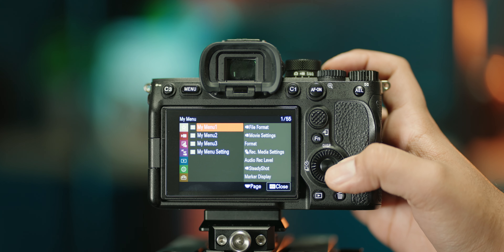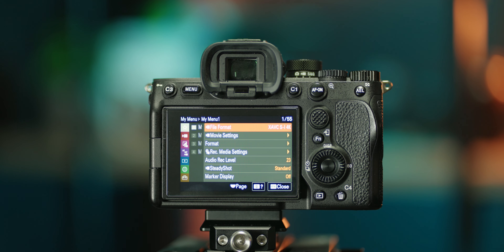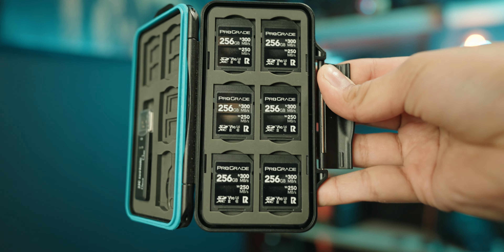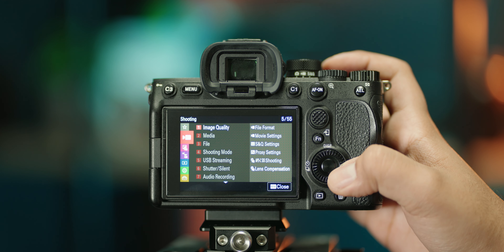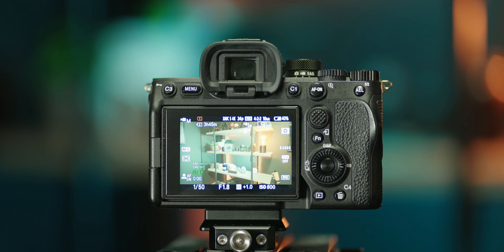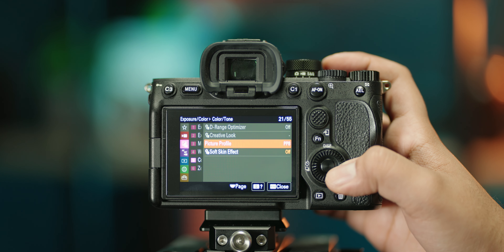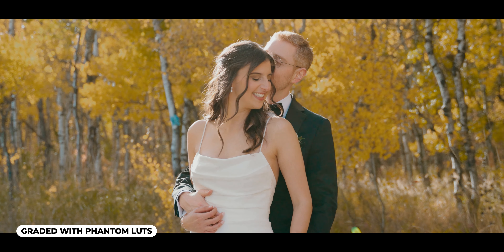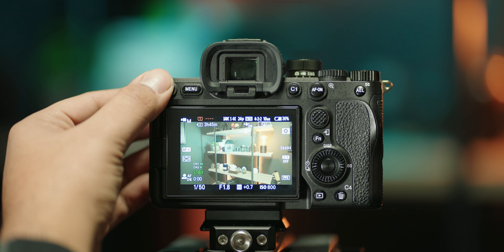The BEST Settings for CINEMATIC VIDEO!! (A7IV, A7Siii, FX3, A7Cii)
Today I'm going over all of my settings for the A7IV to get the most out of your image. I believe it doesn't take much to maximize this camera so today I'll be showing you guys my settings and process to achieve the best results.

---Timecodes---

0:00 - Intro
0:06 - 4K 10bit
0:27 - Bitrate
0:45 - Codecs
2:14 - SD Cards
2:53 - Focus Breathing Compensation
3:00 - Stabilization
3:32 - White Balance
4:07 - Function Menu
4:56 - Picture Profile
5:52 - Seperate Photo/Video Settings
6:22 - Custom Buttons
8:03 - Outro

Follow me at @aryansehgal07 on Instagram to see my latest projects.

---Cameras---
□ Sony FX3 (USA)
□ Sony FX3 (CA)

□ Sony A7IV (USA)
□ Sony A7IV (CA)

□ Sony 50mm f/1.2 (USA)
□ Sony 50mm f/1.2 (CA)

□ Sony 20mm f/1.8 (USA)
□ Sony 20mm f/1.8 (CA)

□ Sigma 24-70mm f/2.8 (USA)
□ Sigma 24-70mm f/2.8 (CA)

□ Sigma 28-70mm f/2.8 (USA)
□ Sigma 28-70mm f/2.8 (CA)

□ Sony 85mm f/1.8 (USA)
□ Sony 85mm f/1.8 (CA)

□ Sony 70-200mm f/2.8 II (USA)
□ Sony 70-200mm f/2.8 II (CA)

---Lights---
□ Aputure 300dii (USA)
□ Aputure 300dii (CA)

□ Aputure 60X (USA)
□ Aputure 60X (CA)

□ Aputure Light Dome III (USA)
□ Aputure Light Dome III (CA)

□ Aputure P60C (USA)
□ Aputure P60C (CA)

□ Aputure MC (USA)
□ Aputure MC (CA)
---Audio---

□ Zoom F3
□ Rode VideoMic NTG

---Laptop---
□ M4 Max MacBook Pro 16" (USA)
□ M4 Max MacBook Pro 16" (CA)